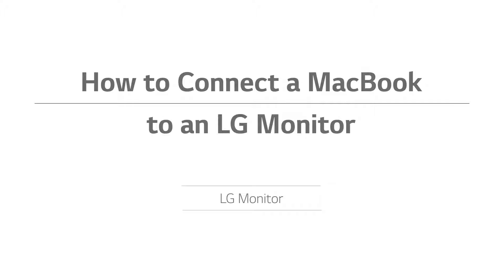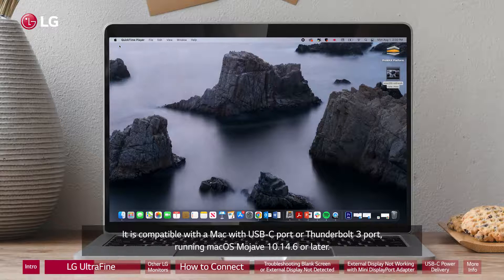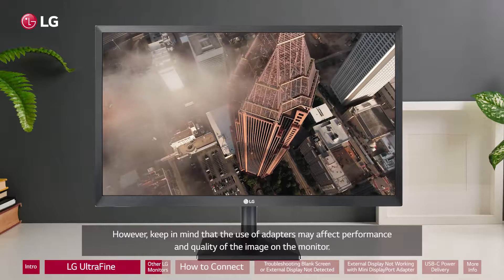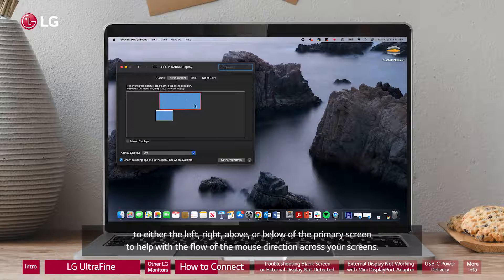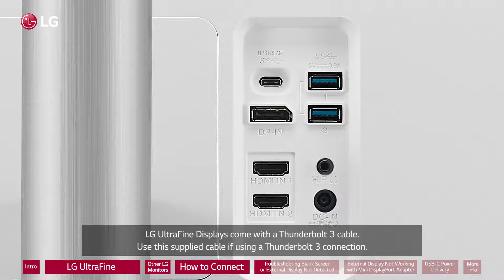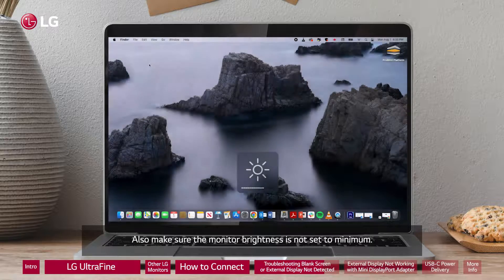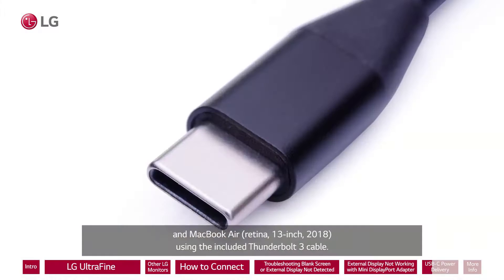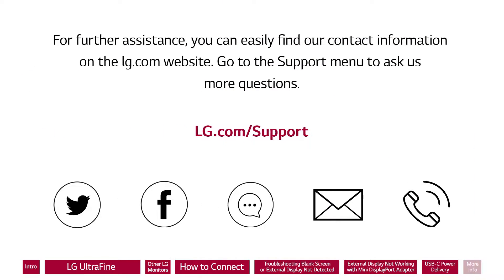Monitor LG | Come collegare un MacBook a un monitor LG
Video guida per come collegare e utilizzare un Mac Book a un monitor LG